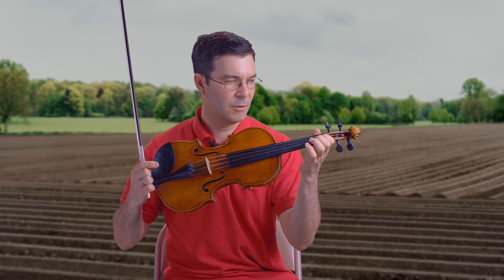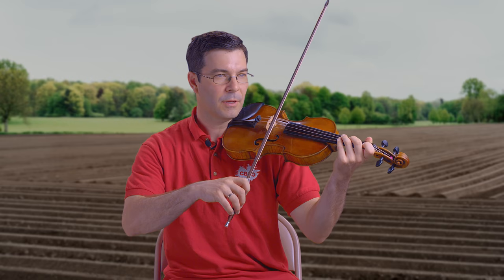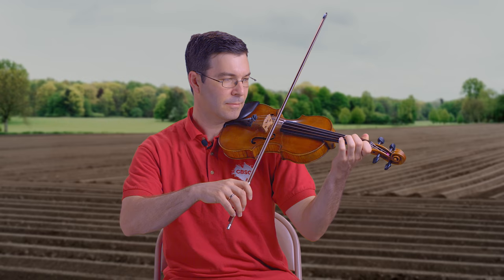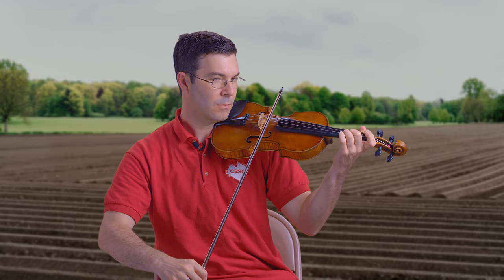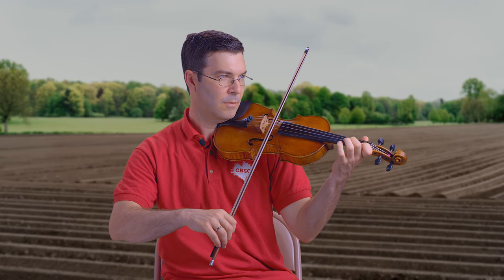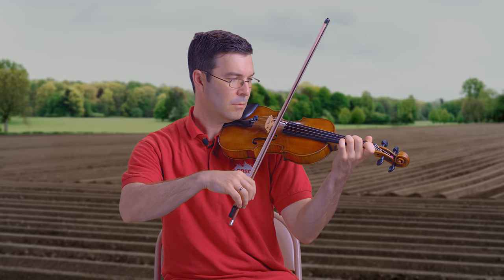Master violin trills with all finger combinations (1/3)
Be sure to head here to grab the free PDF cheat sheet I put together for Trill Prep:

Hi, it's Nathan Cole from natesviolin.com. If you think that trills are just decoration or ornament, then I have exciting news for you! You're about to build a much stronger left-hand foundation on the violin through daily trill work.

It only takes a few minutes a day to build this foundation, and in this video I lay out my daily routine. It's kind of like preparing a field for planting, and your hand feels great afterward.